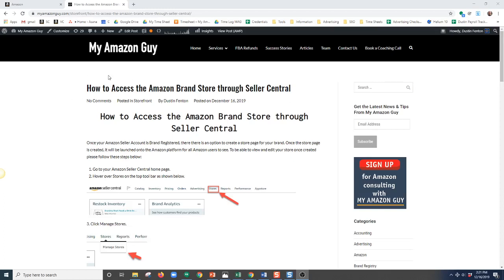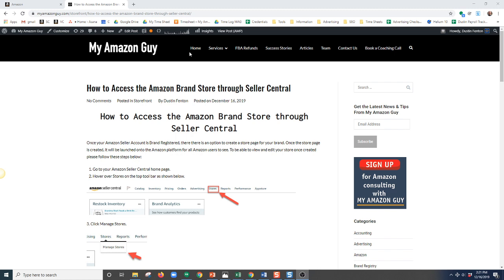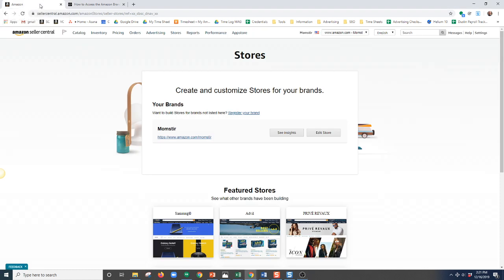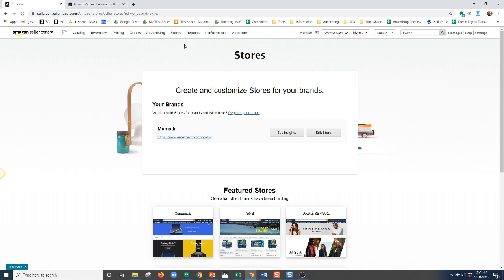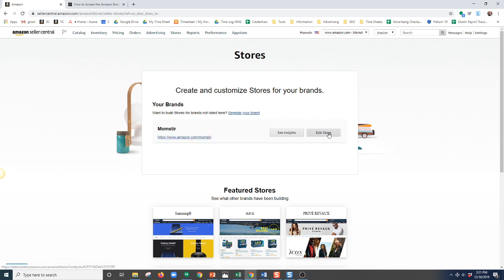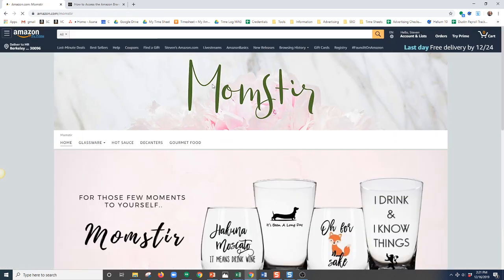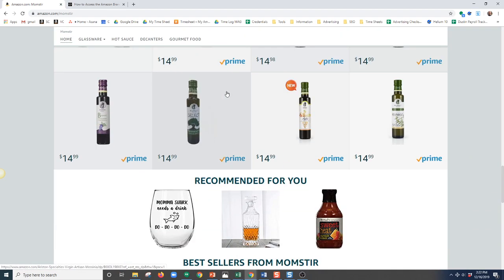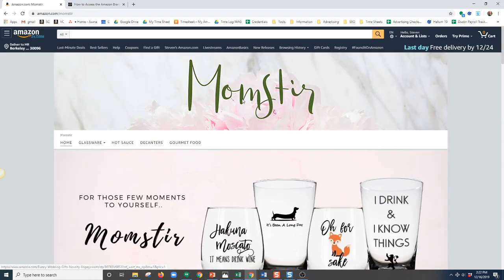How to Access the Amazon Brand Storefront through Seller Central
This video gives information on how to:

1. View a created storefront on Amazon.
2. How to edit a created storefront on Amazon
3. How to view insights (statistics) on a created storefront on Amazon.